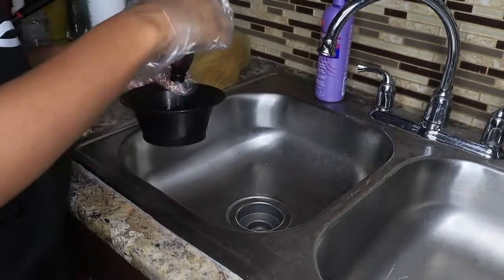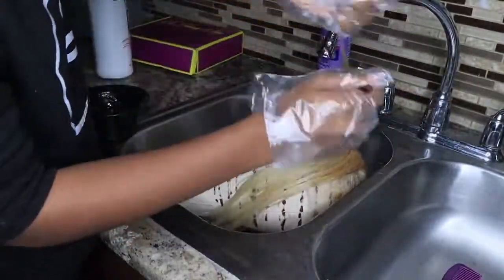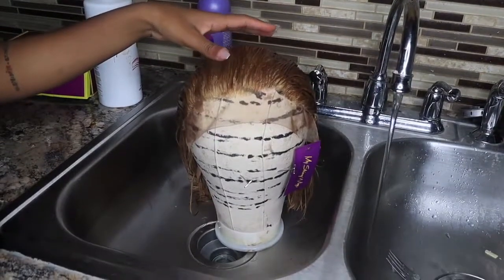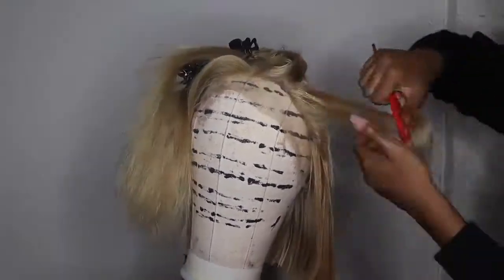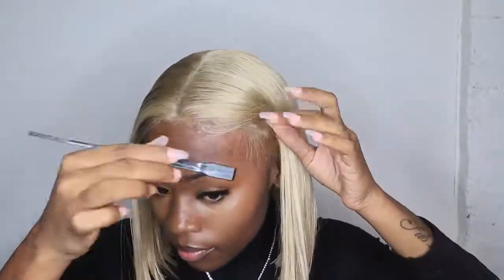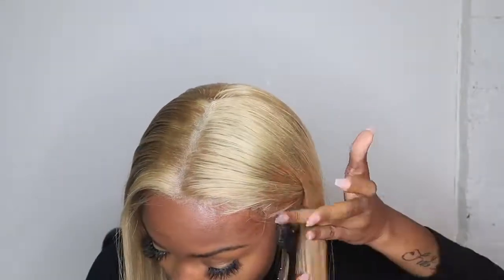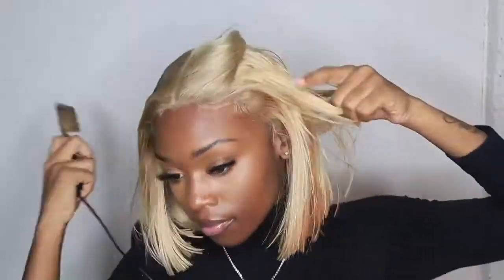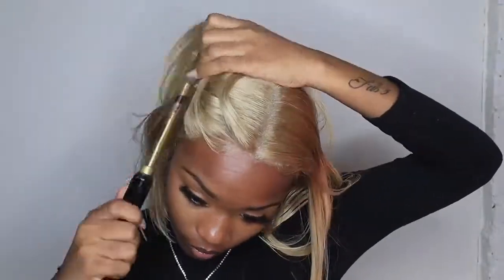The Perfect Ash Blonde hair for Black Women ft Myshinywigs Wella T15 toner x Kierra Chanel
Welcome to Myshinywigs channel!
You are what you believe~
Girls always can find the hair they want at Myshinywigs.
Hair in the video: MyShinyWigs
Hair info→Blonde 613 13*4 Lace Bob Wig